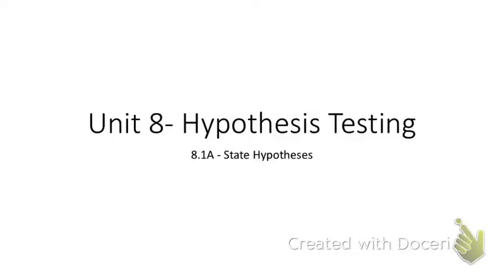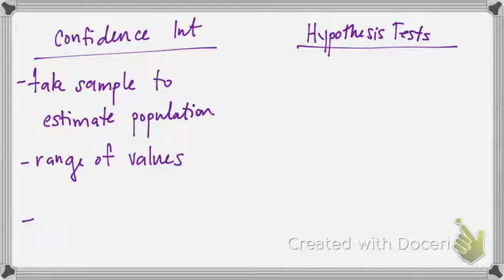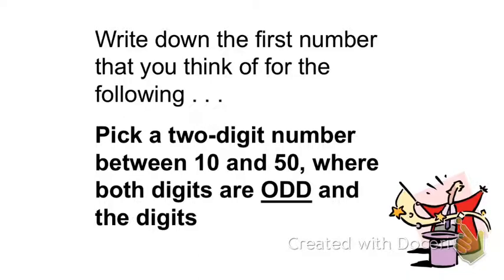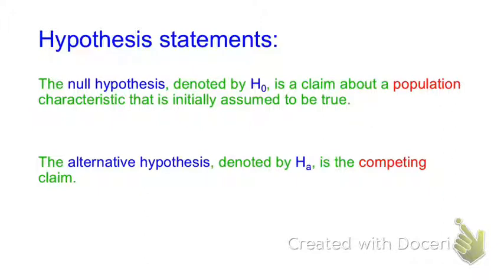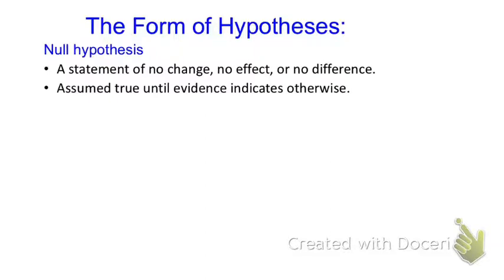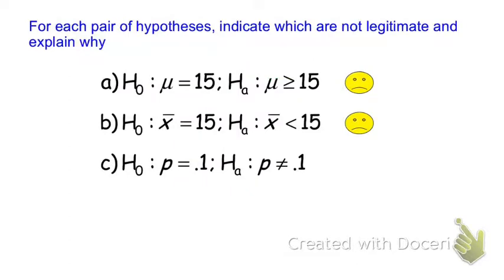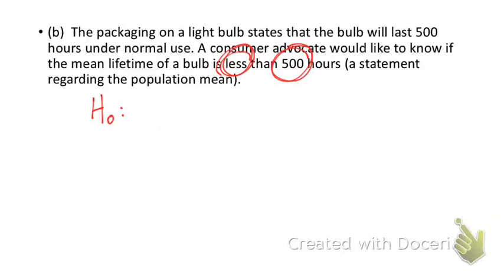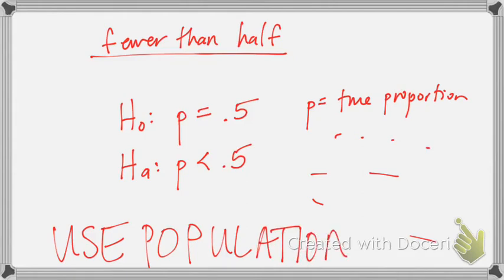8.1A- State Hypotheses